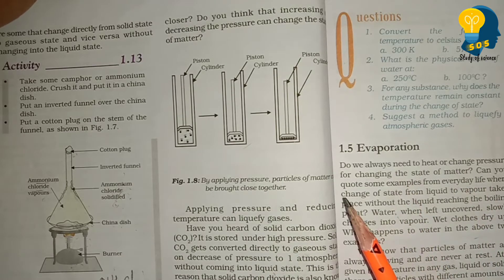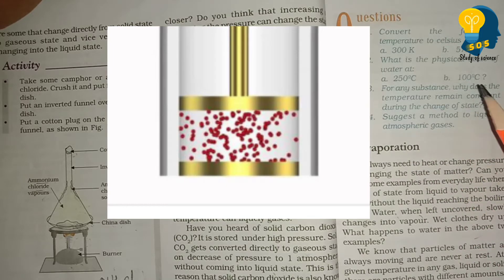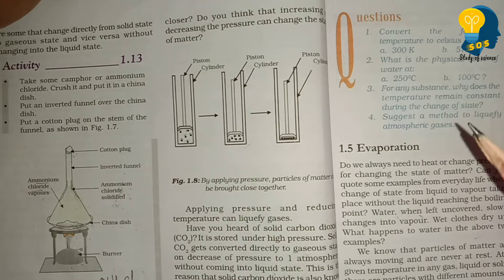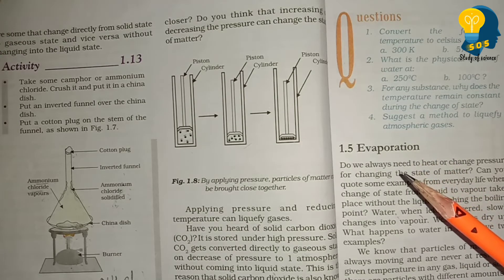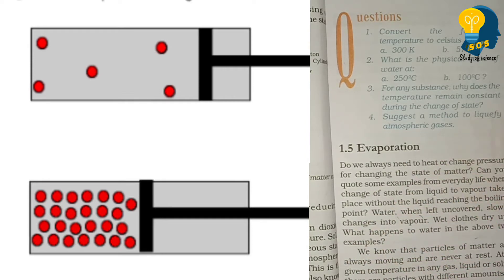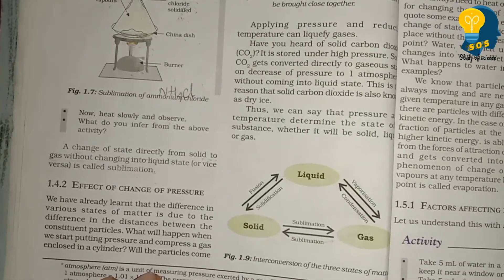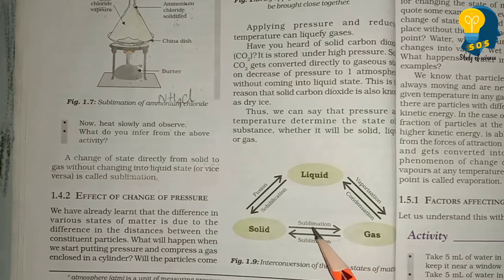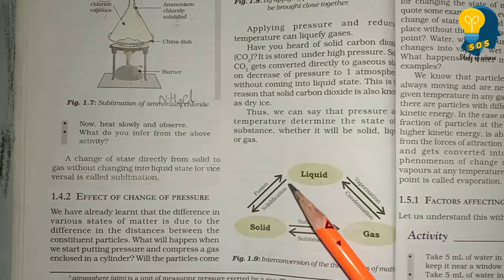EFFECT OF CHANGE OF PRESSURE|CLASS 09|MATTER IN OUR SURROUNDINGS